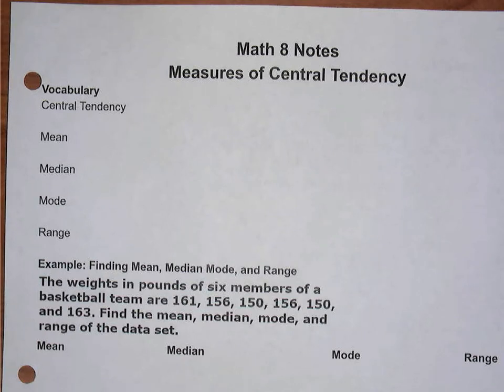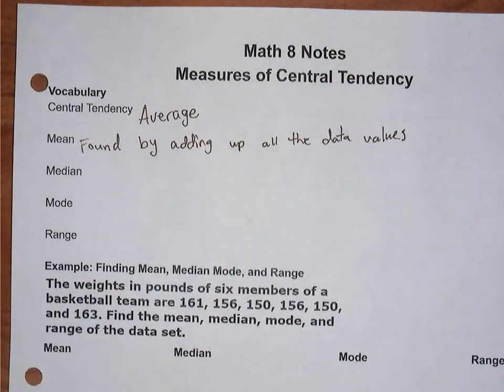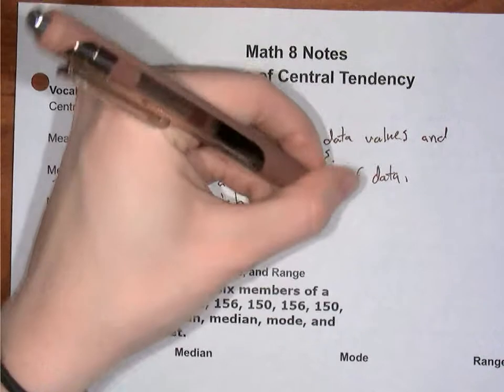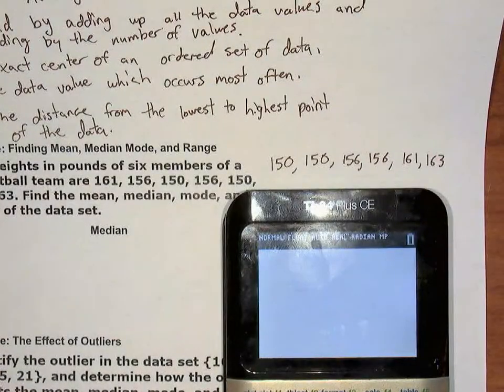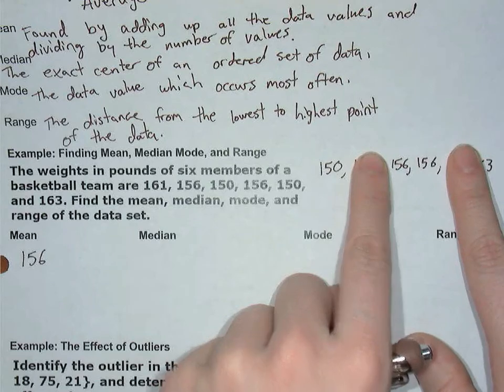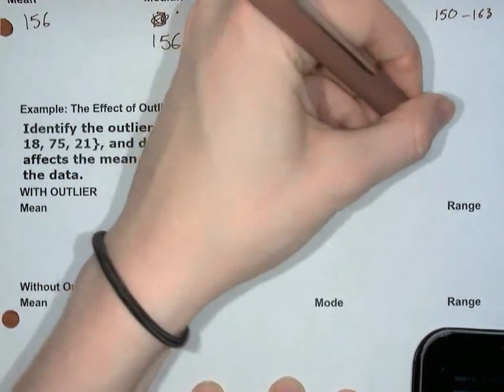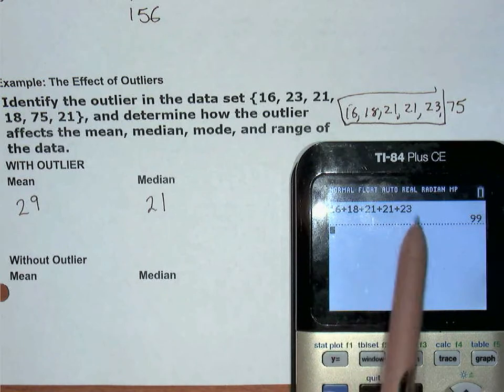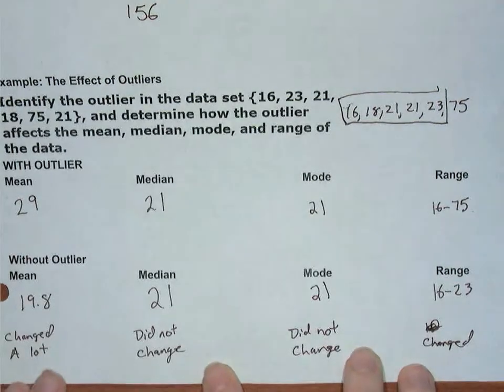Measures of Central Tendency